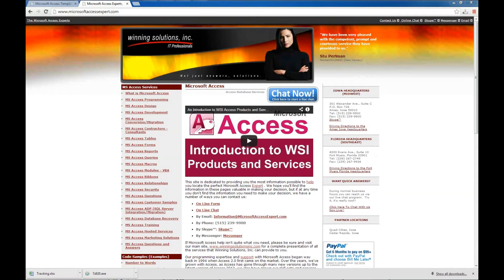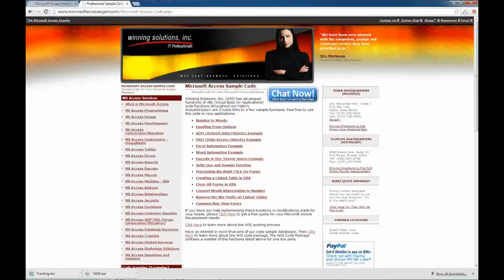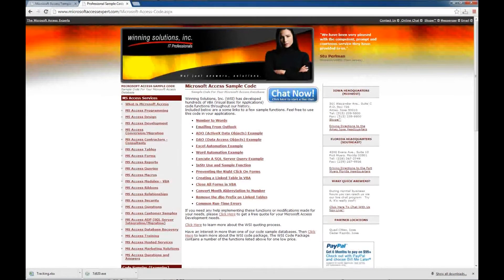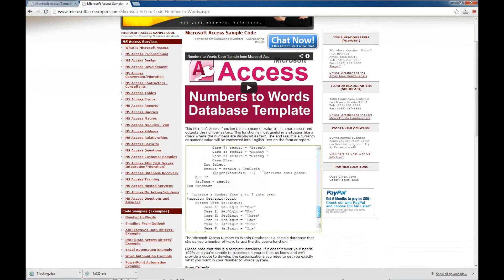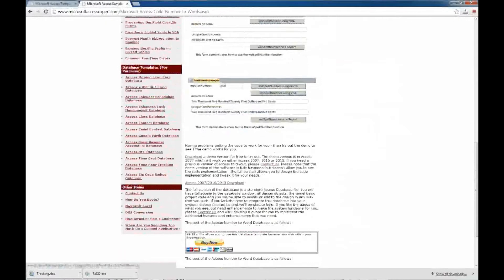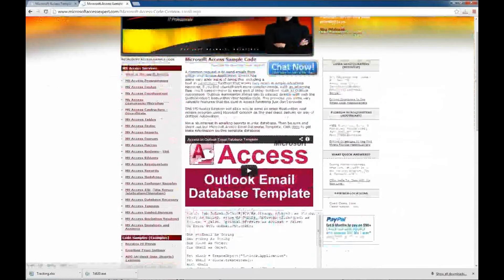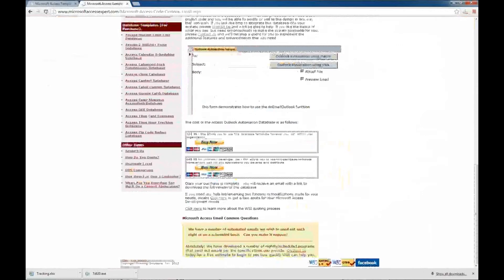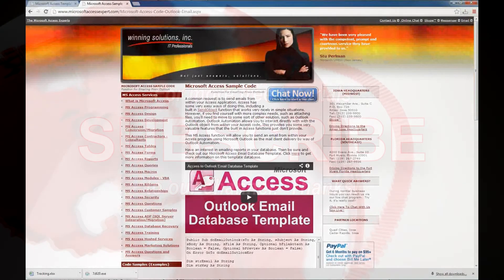Code Sample Overview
Winning Solutions, Inc. (WSI) has developed hundreds of VBA (Visual Basic for Applications) code functions throughout our history. Included below are a few links to a few sample functions. Please feel free to use this code in your applications.

836 N. 2nd Street
Ames, Iowa 50010

BTC 3FNbZTZcGtZhXuijcsoV4JrZv2E74aLBwc
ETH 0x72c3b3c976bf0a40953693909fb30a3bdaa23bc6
LTC MUnUgvzRquK8GqmbMKDjbuwxDX6LgRAjts